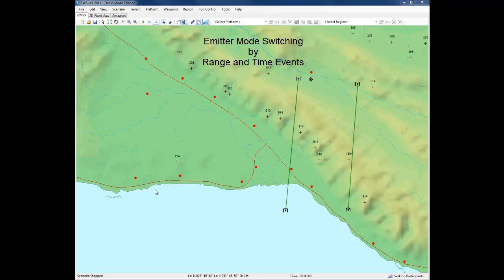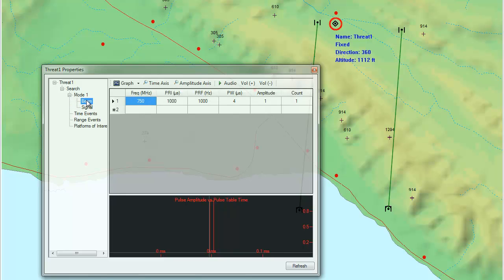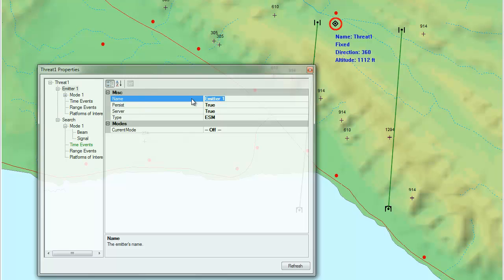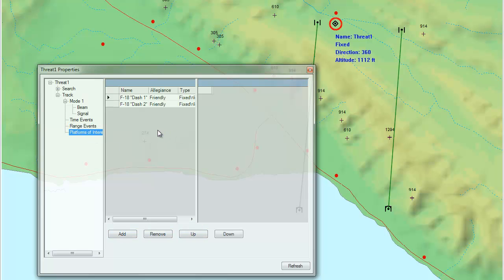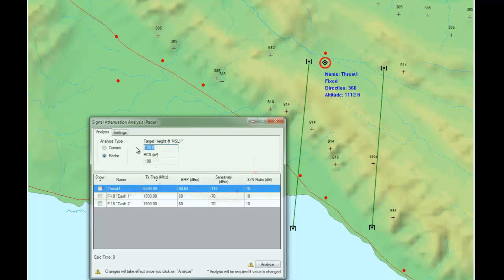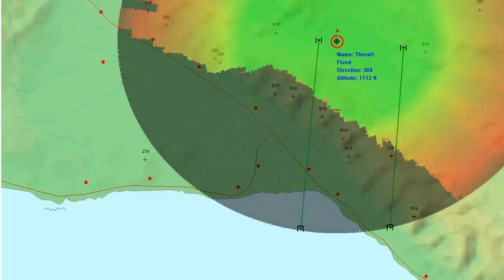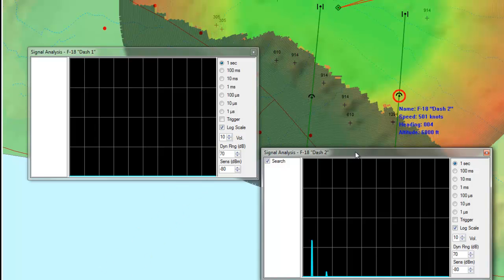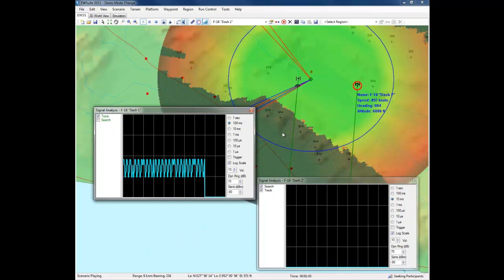Mode Switching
A brief video describing EWA GSI's Electronic Warfare Scenario Simulators Mode Switching Capabilities